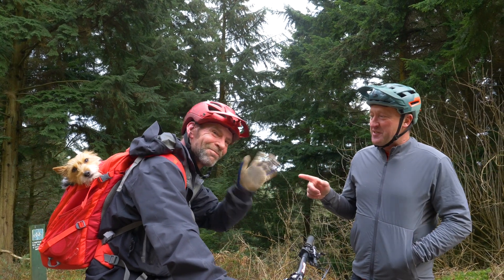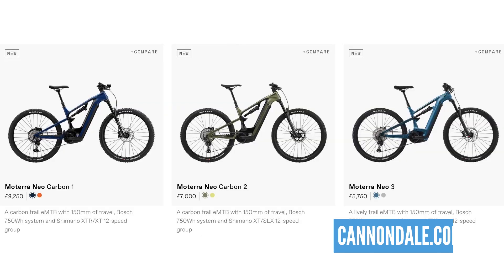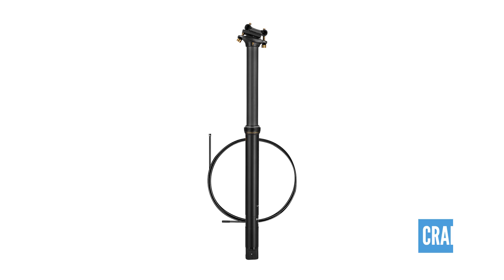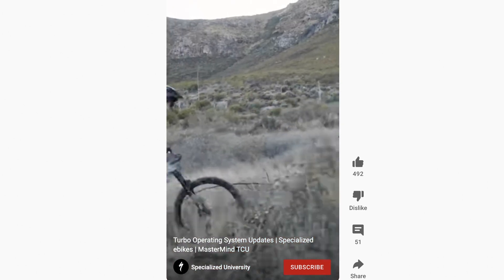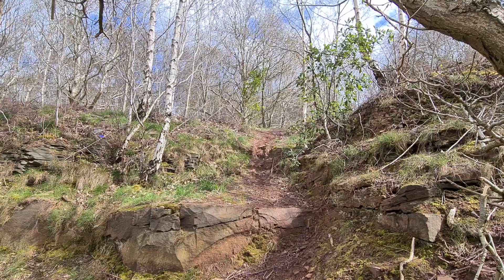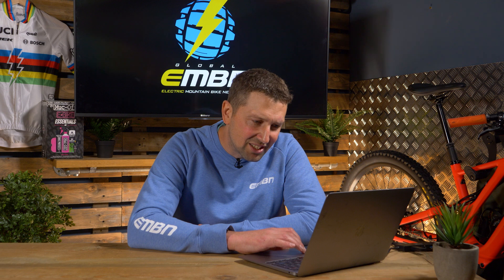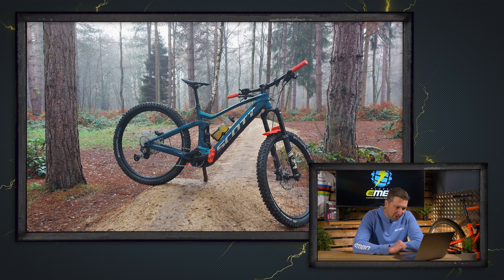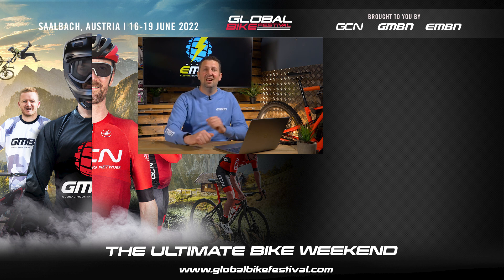EMTB Trail Riding With Dogs!? | EMBN Show 224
On this week's EMBN Show Chris Smith is in the studio to talk about some new Cannondale E-Bikes, some neat E-bike software updates from Bosch Motors And Specialized Bikes, alongside some very cool EMTB Trail dog footage with Steve Jones from a recent Forest Of Dean visit!

⏱ Timestamps 👇
0:00 - Intro
0:21 - Topic
2:02 - News
6:44 - Out This Week
7:04 - Climb Of The Week
7:52 - Your World
9:24 - Bike Vault

Do you have a little trail buddy riding with you? 🦮   Let us know down below! 👇

Wander - Shiruky
And the Dark Sun - DEX 1200
Colorimetry - Shiruky
Diffuser - Shiruky

- The know-how…
- The skills…
- The tech…
- The inspiration…